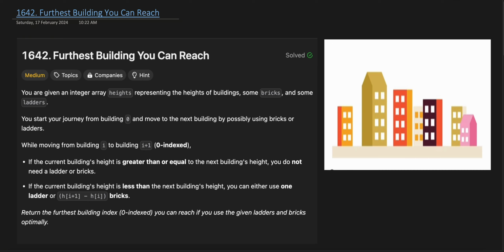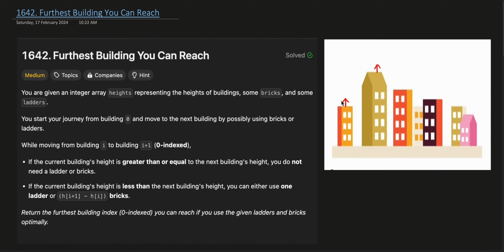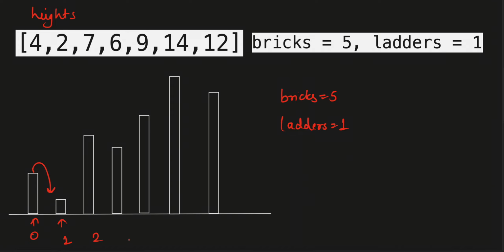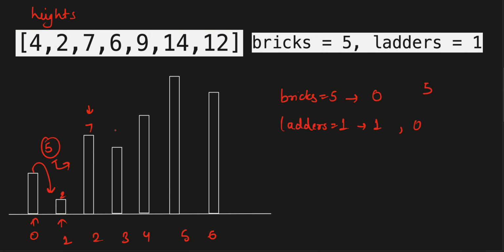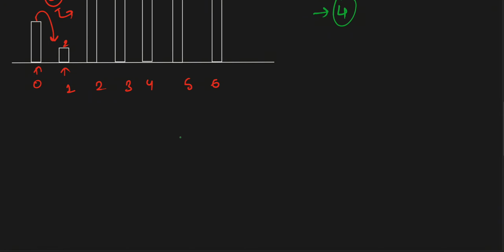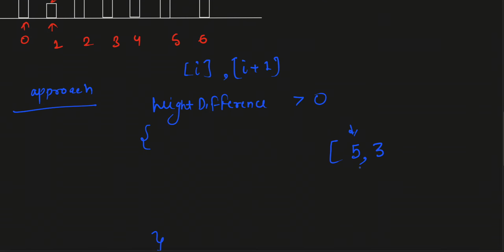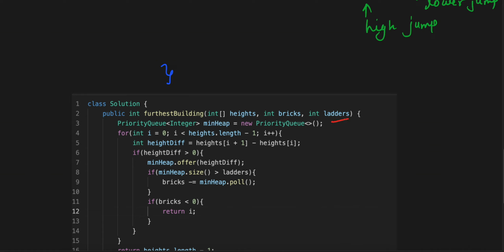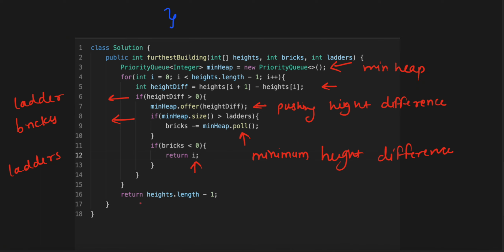1642 Further building you can reach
In this video I discussed about overview of problem statement, data structure to choose and code walk through.